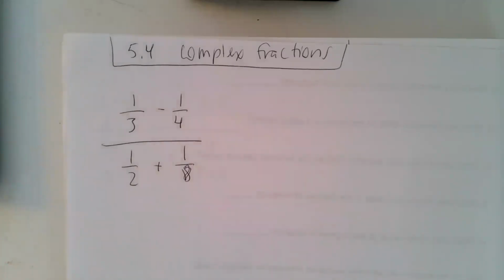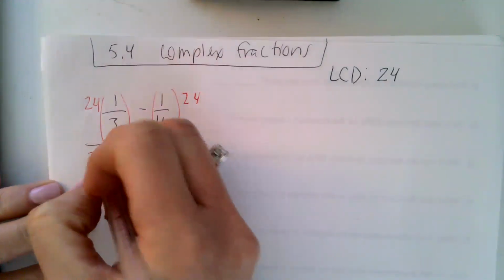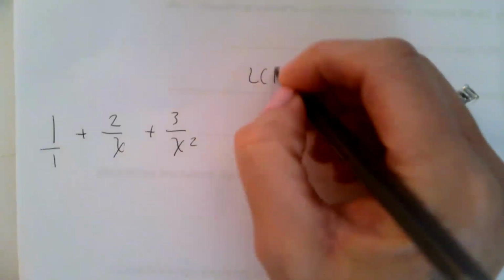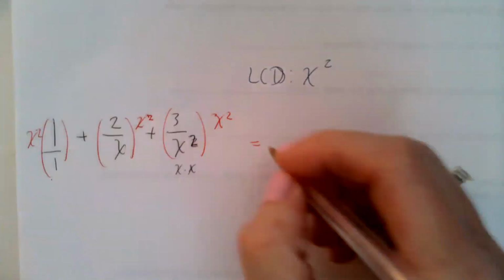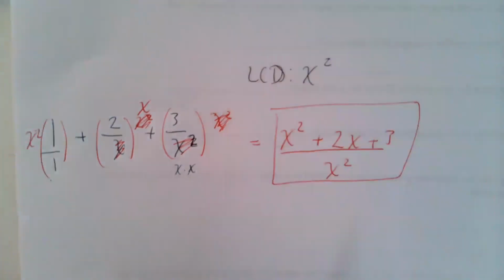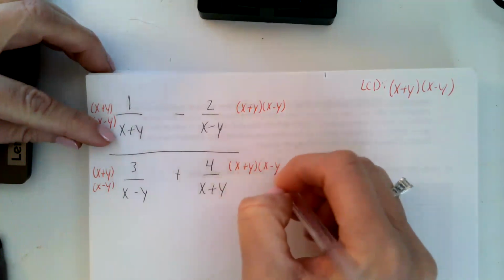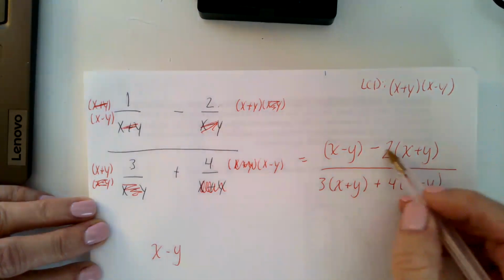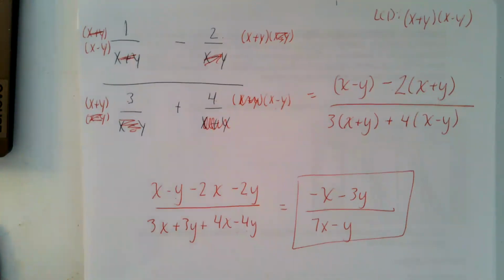math 104 L 5 4 extra